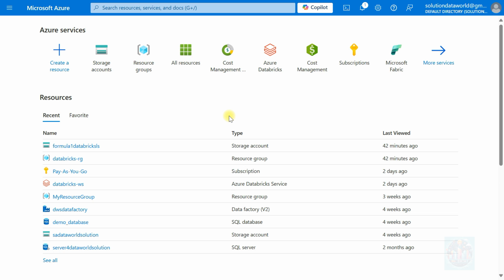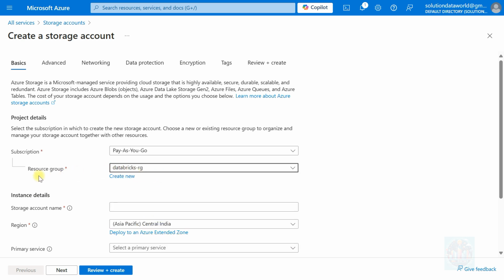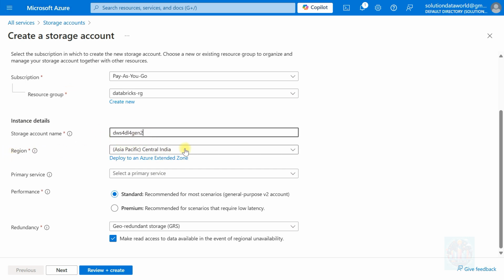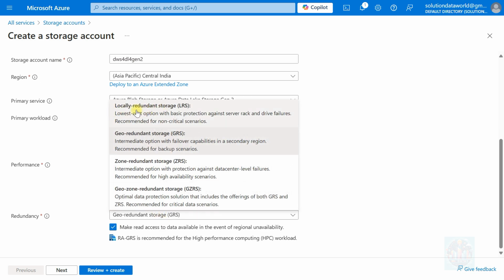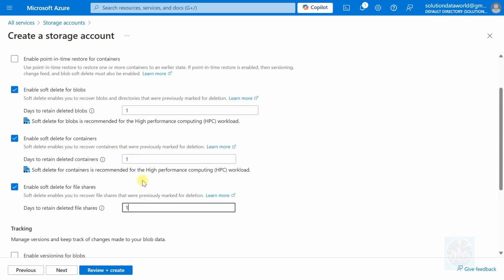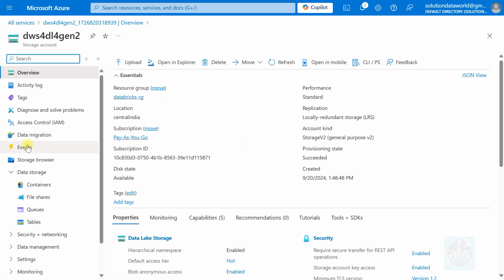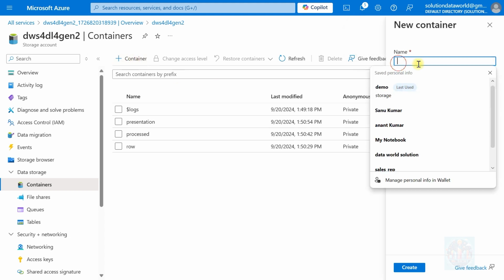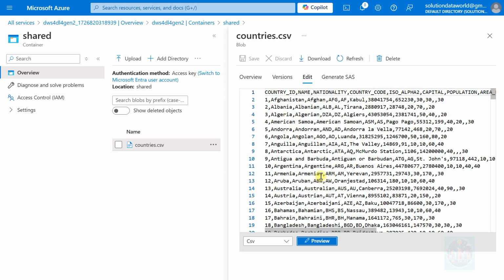Creating and Managing Azure Data Lake Storage for Your Databricks Projects!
Learn how to create and manage an Azure Data Lake Storage account in the Azure portal, including setting up containers for your Databricks projects and uploading files for data analysis.